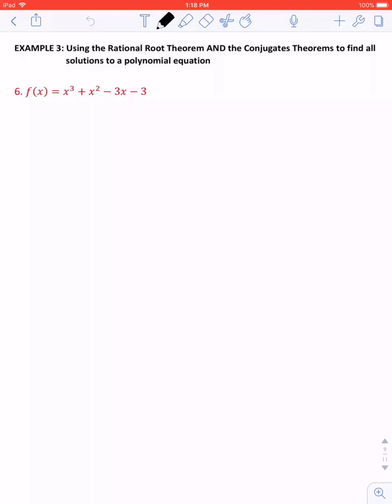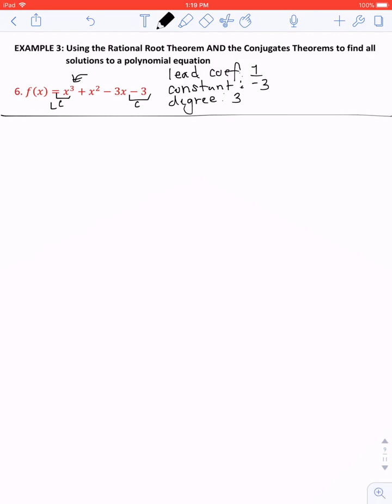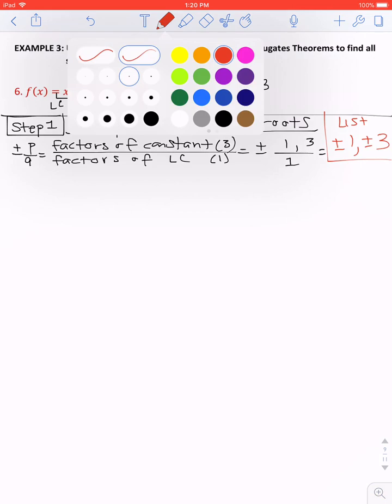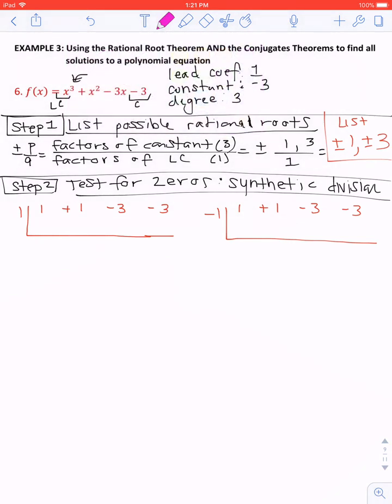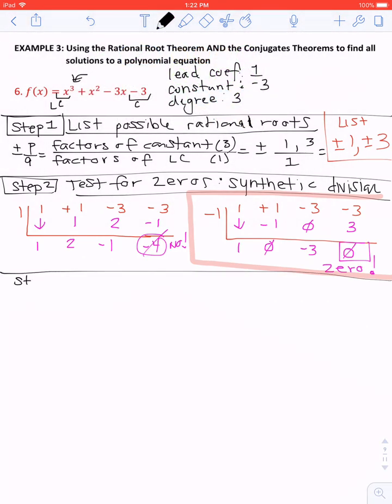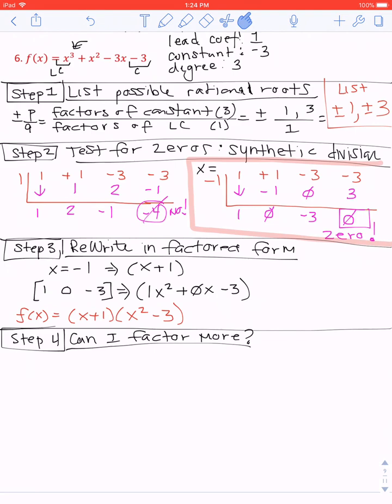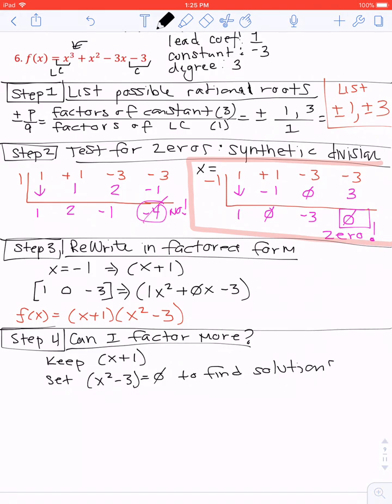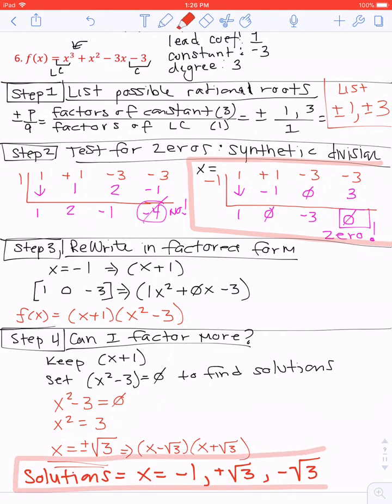4.5B Rational Root Theorem Example 3 Part 1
Teaching problem